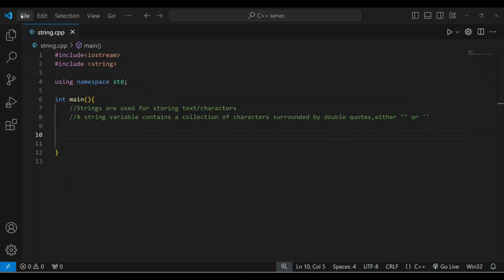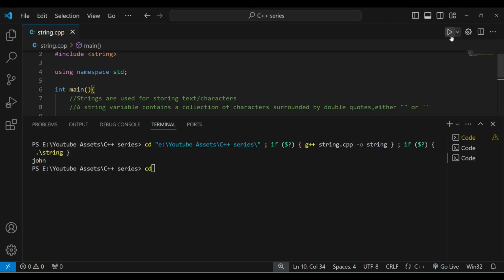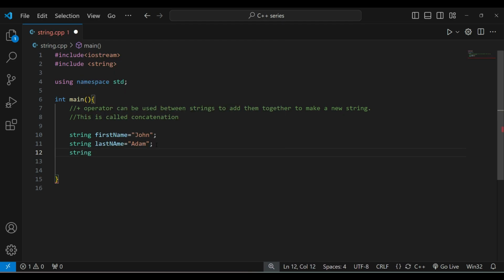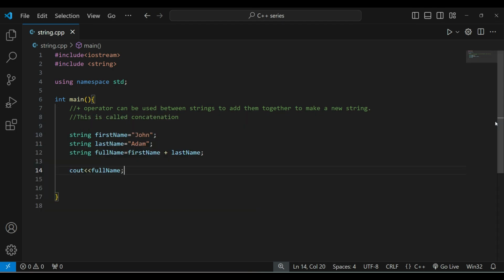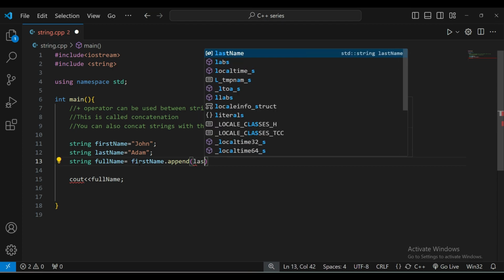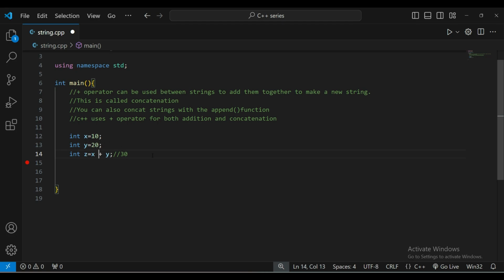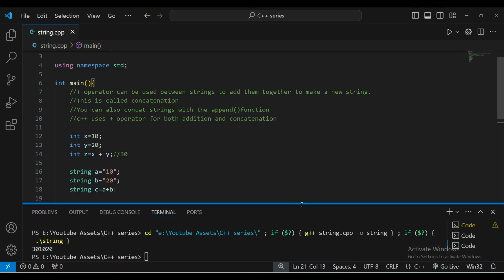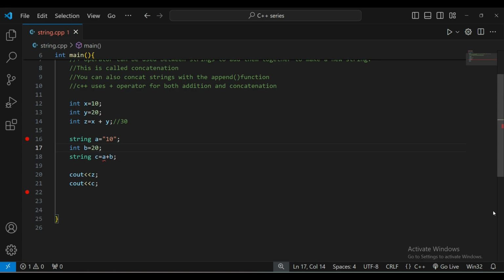Mastering Strings in C++: String Concatenation Methods | C++ Programming Tutorial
Welcome back to our C++ programming tutorial series! In this video, we'll dive deep into strings in C++ and explore various ways to concatenate them. Whether you're a beginner or looking to brush up on your C++ skills, this tutorial has got you covered.

- What are strings in C++
- Different methods to concatenate strings

- High performance and efficiency
- Widely used in game development, systems programming, and real-time simulations
- Strong foundation for learning other programming languages